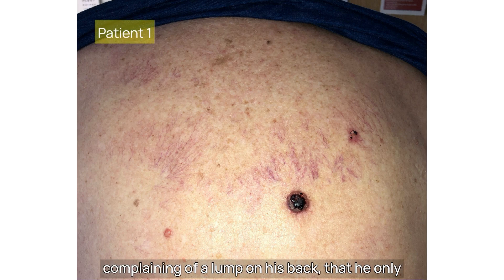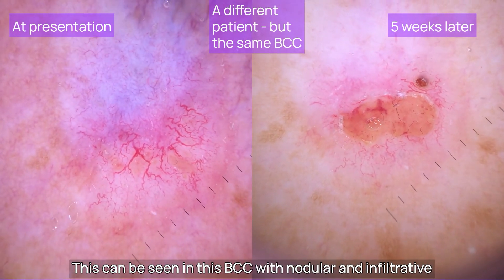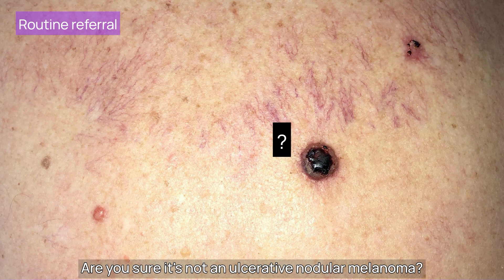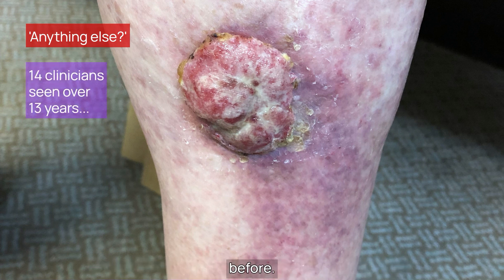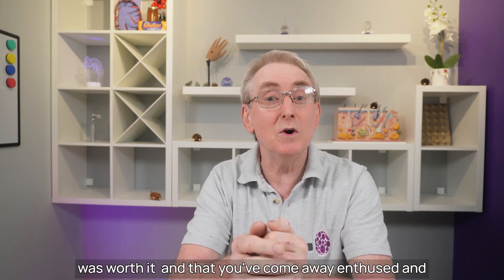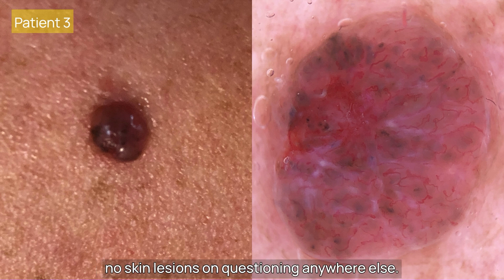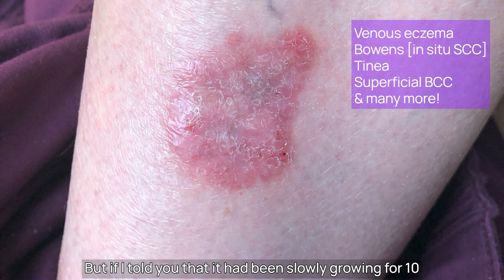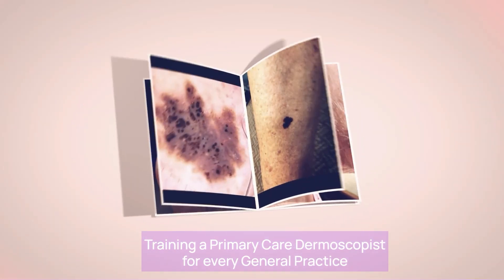Uncover the secrets of Big Basal Cell Cancers, as I take you beyond the basics of BCC dermoscopy.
00:00 Patient 1
03:00 'Anything else, Sir? ' - and I was shocked
04:15 thanks to...
04:43 Patient 2 - have you learned you lesson
05:35 Patient 3
06:44 Patient 4